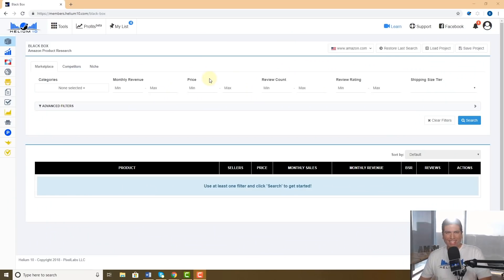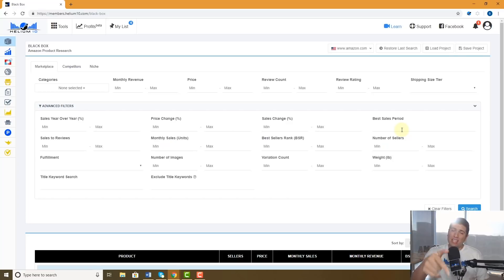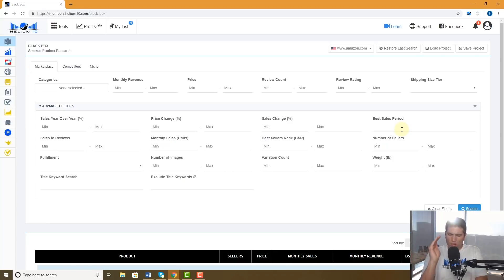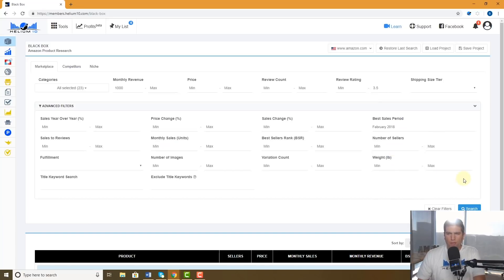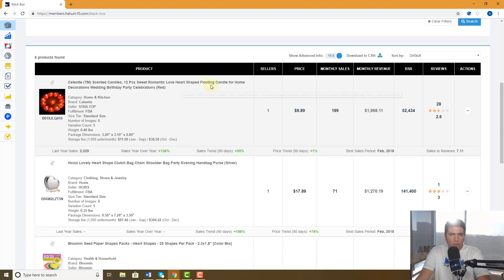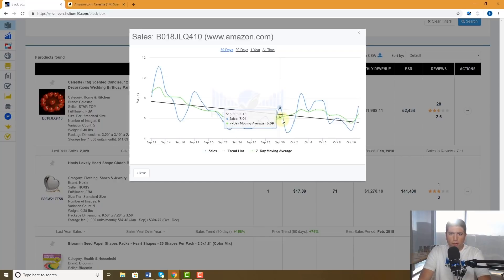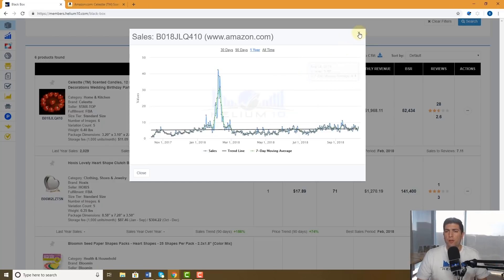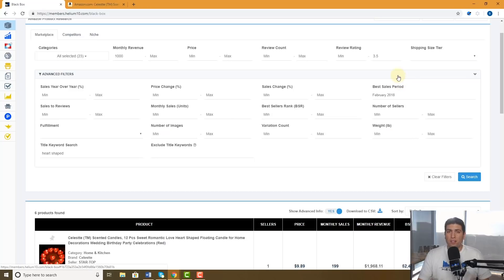How to find top selling seasonal products using Black Box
Black Box - Amazon Product Research, allows you to find products to sell on Amazon based on specific criteria that fits the needs of your business.

The 'Best Sales Month' filter dropdown allows you to find best-selling products during specific times of the year. For example, if you're looking for products that sell a TON during Valentines Day, you would select February in the Best Sales Month drop-down menu. Then, Black Box will return a massive list of products based on your criteria, that have historically performed well in the month of February.

If you're not a Helium 10 member yet and you sell on Amazon, what's holding you back?